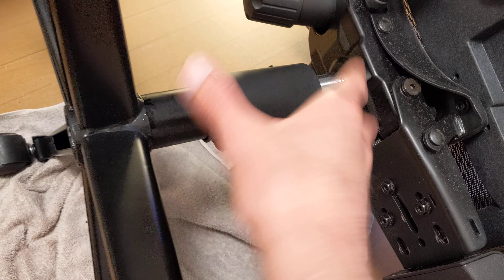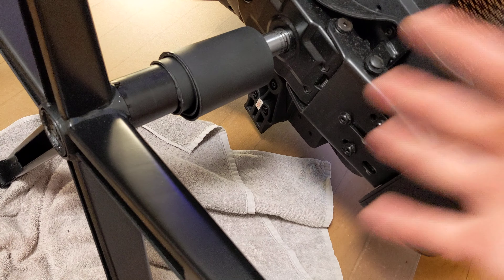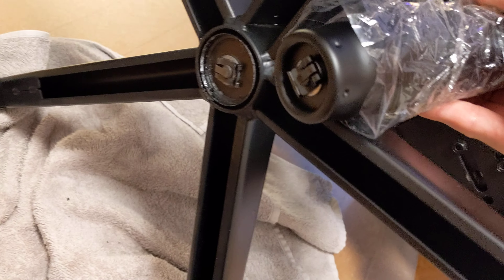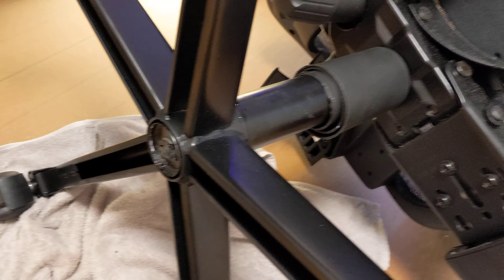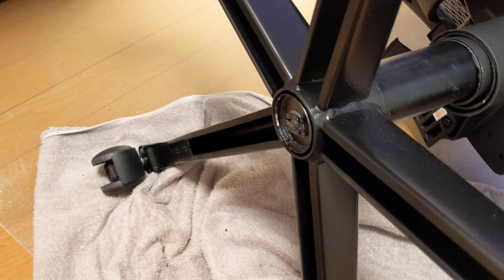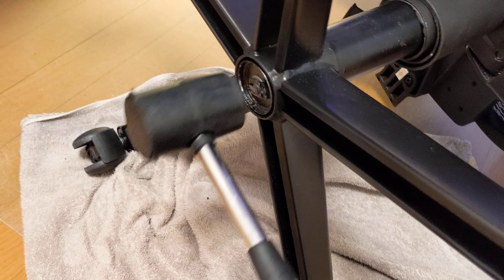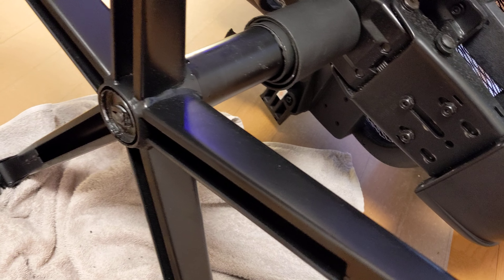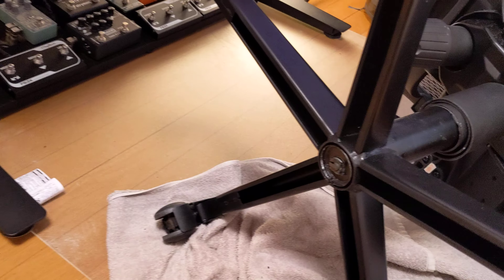lol how the hell do I fix my chair